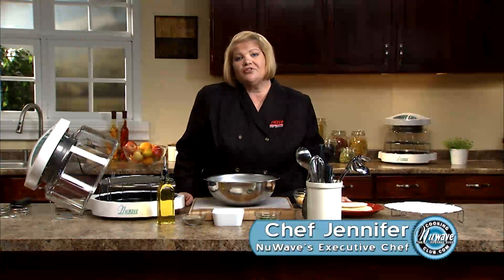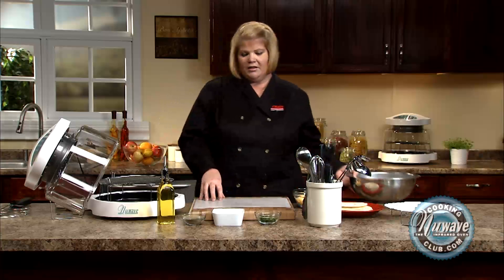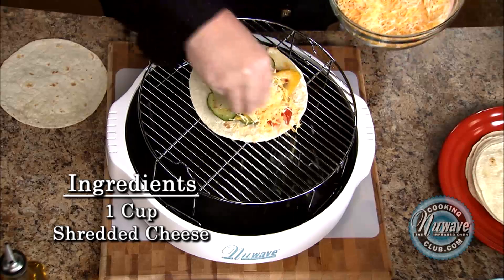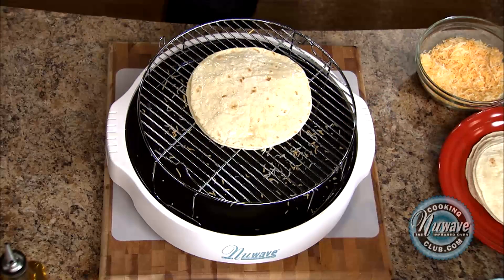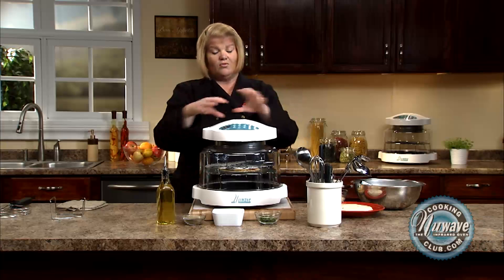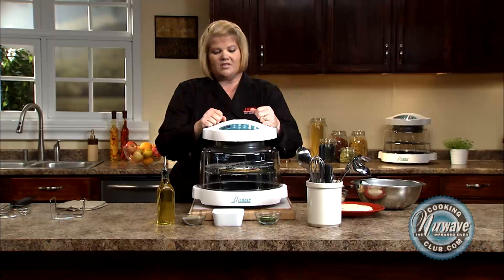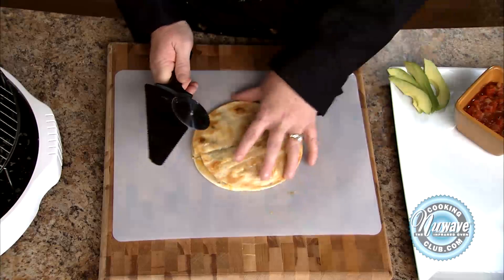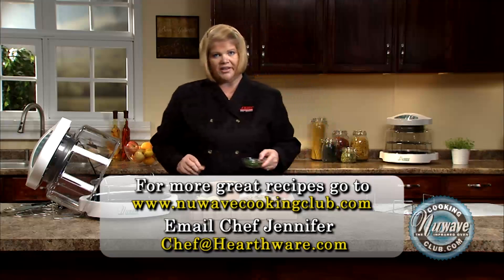Grilled Veggie Quesadillas